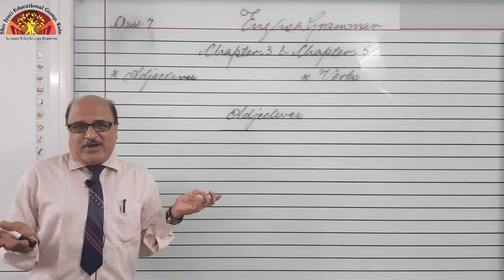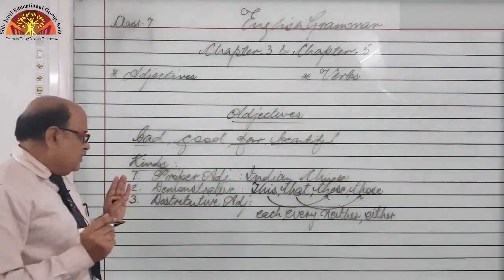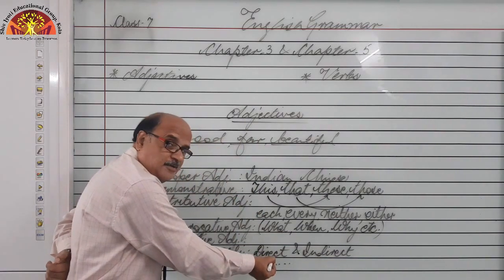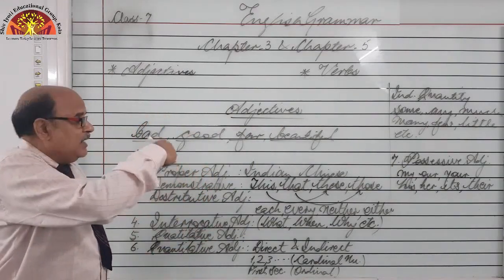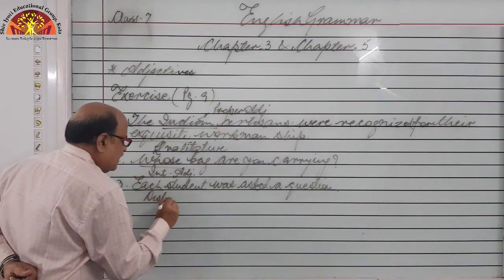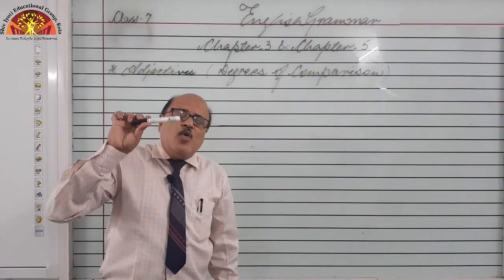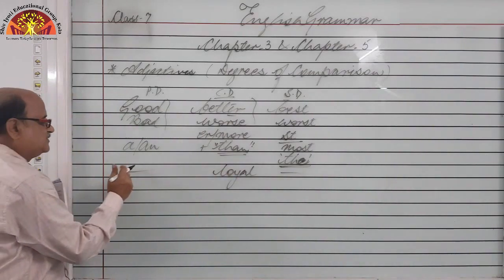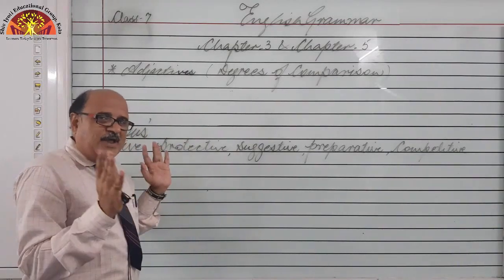Class- 7 | Adjective | Ch-3 | English Grammar | Shiv Jyoti Convent Sr. Sec. School | Affili. to CBSE